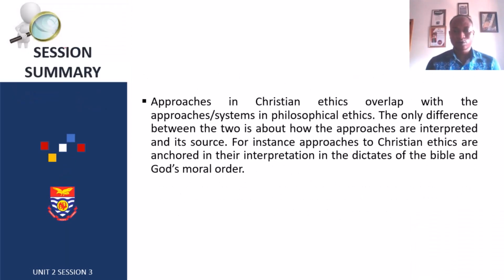Christian Ethics Unit 2 Session 4